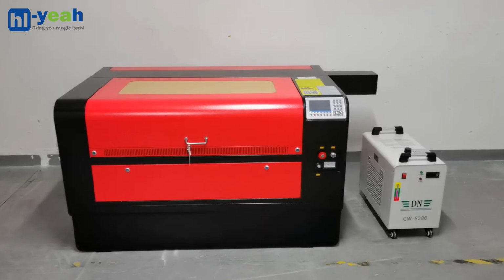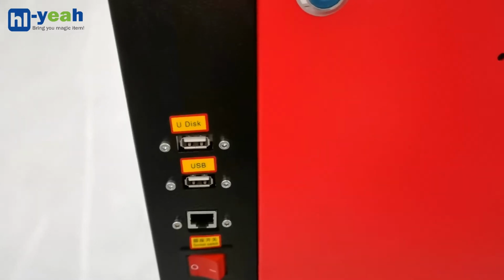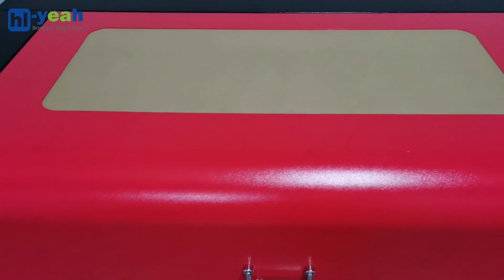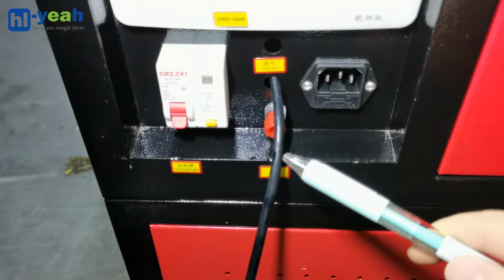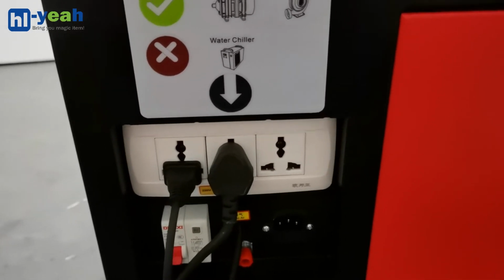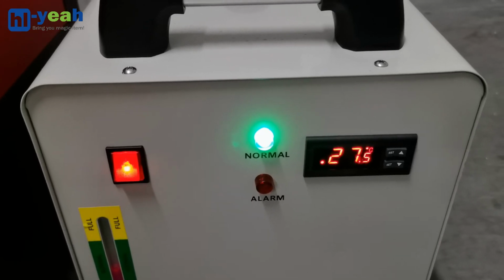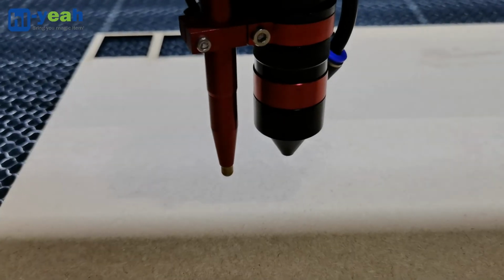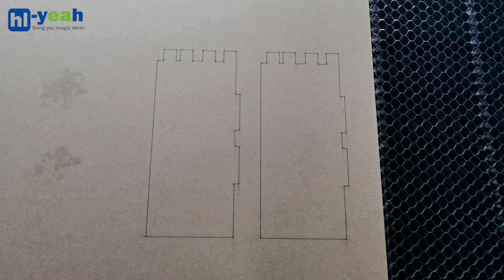HL 1060N/1060X CO2 Laser Cutting Engraving Machine setup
In this video, we will show you how to setup HL 1060N/1060X co2 laser cutter.
Facebook: Fanny Hlj Laser Cut